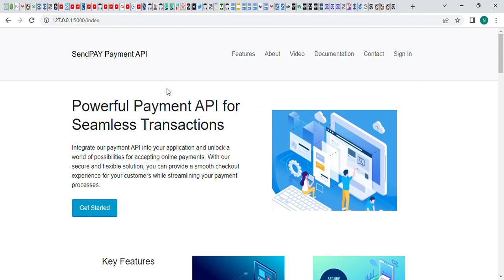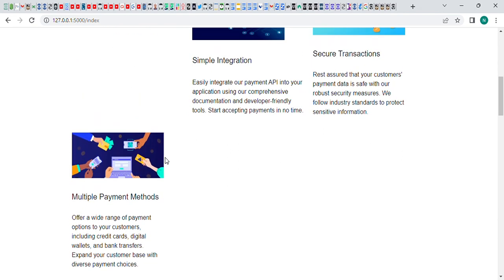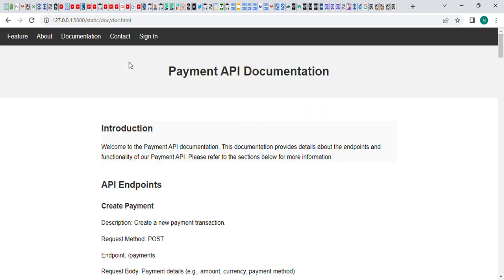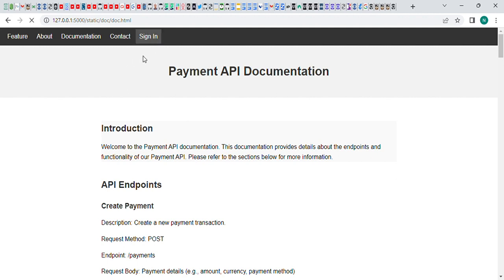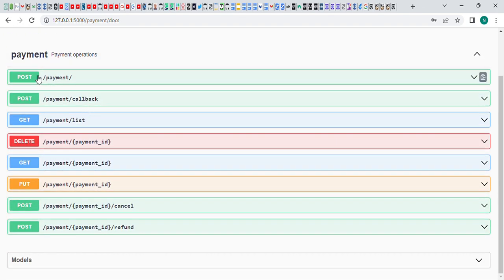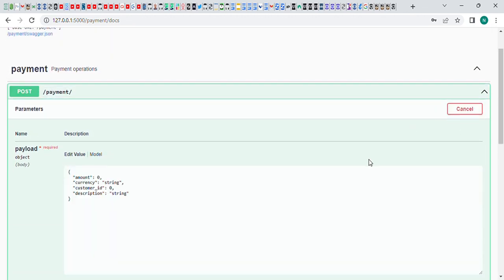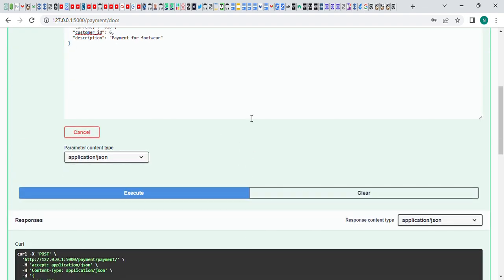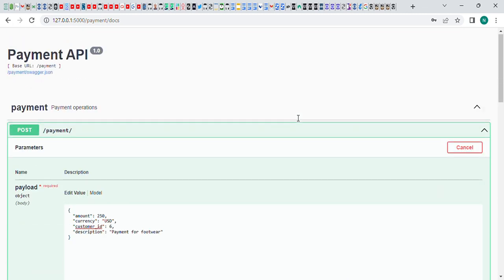API project portfolio